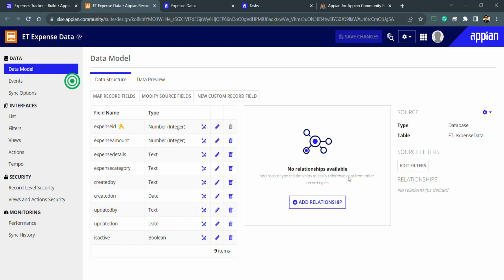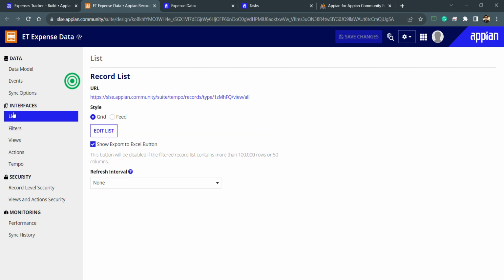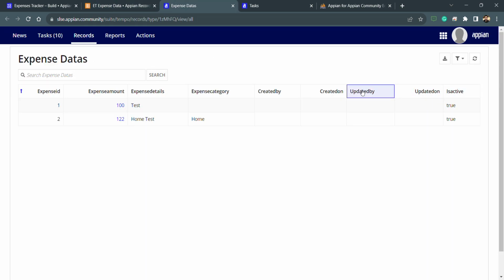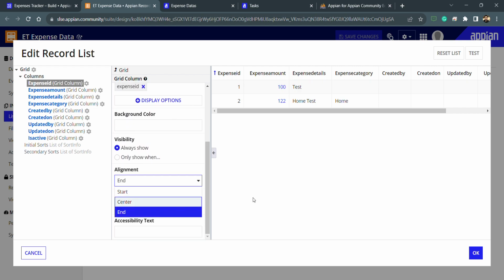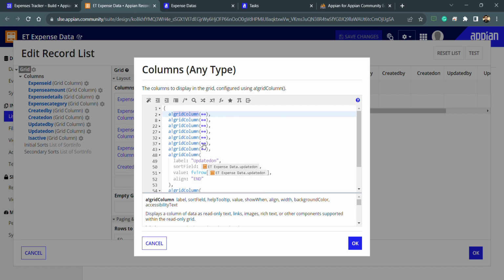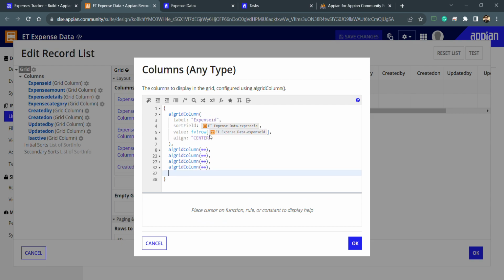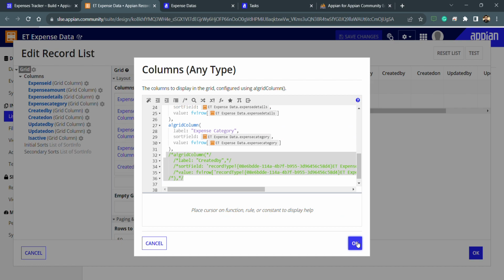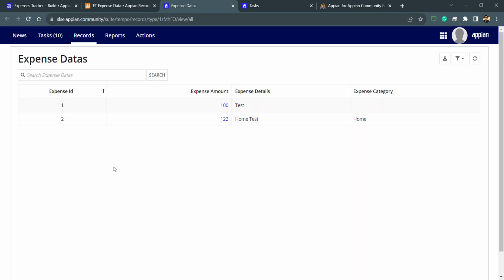Record type and Record Relationships || Appian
Lear how to configure Record type and Record list !